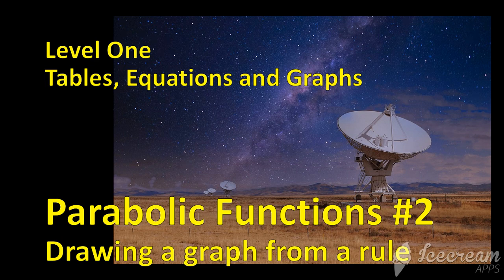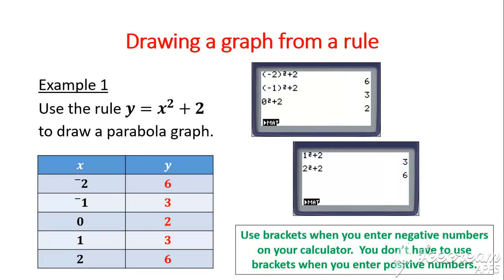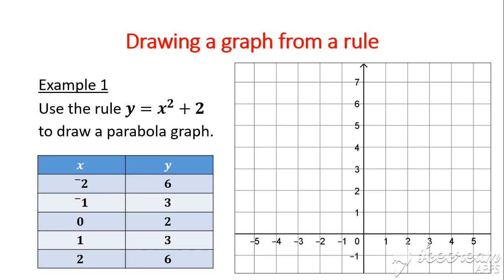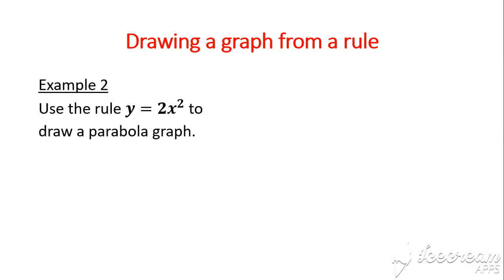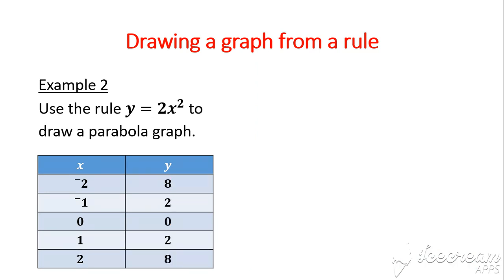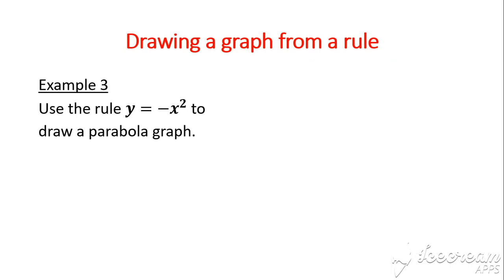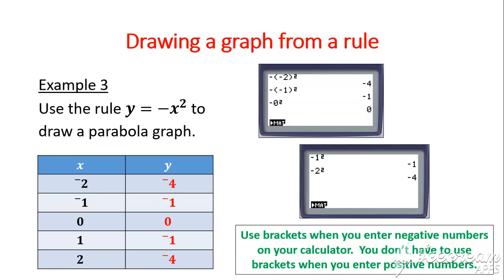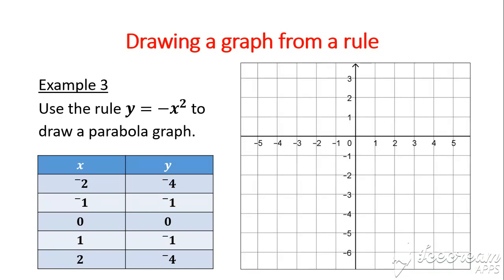L1RG16 - Parabolic Functions #2